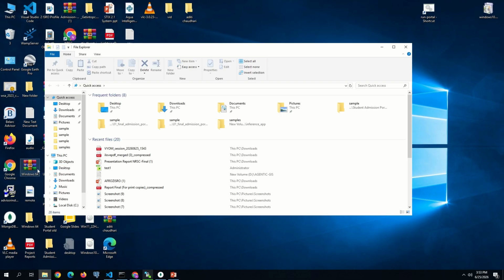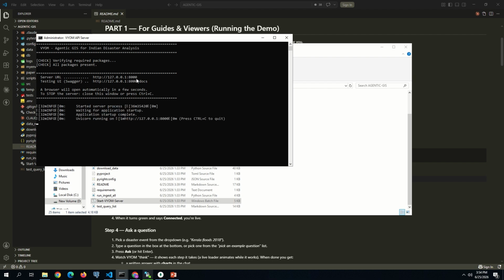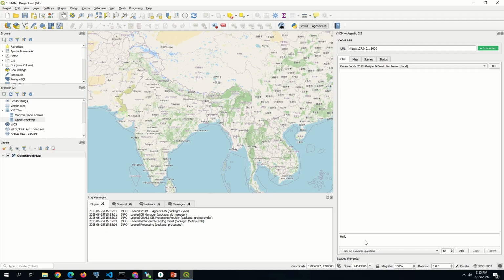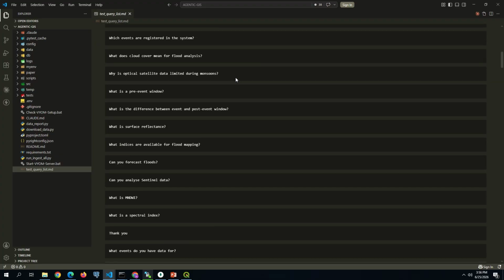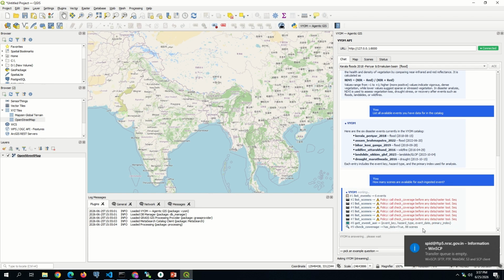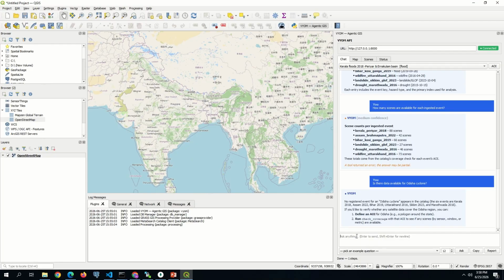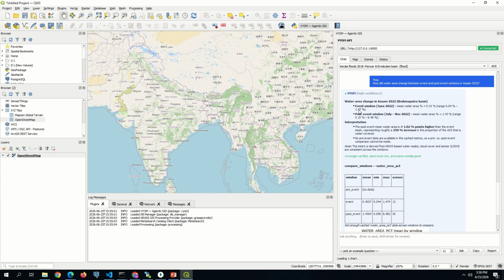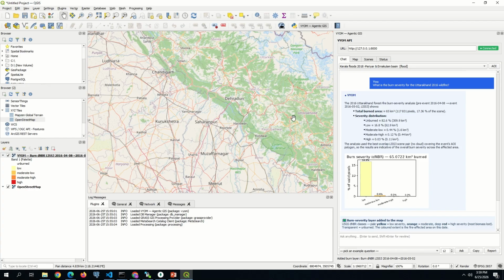🌏 VYOM — Agentic GIS for Indian Disaster Analysis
VYOM is an AI assistant for satellite imagery. You ask a plain-English question about an Indian disaster — a flood, wildfire, drought, or landslide — and VYOM finds the right ISRO ResourceSat scenes, runs the analysis, and answers you with text, charts, and georeferenced map layers, right inside QGIS.

It runs on Indian satellite data (ResourceSat-2/2A from ISRO/NRSC, via the Bhoonidhi portal) and a safety-first AI agent that always checks "do we actually have data here?" before answering — so it never makes things up.

In this demo I walk through the full system: connecting the QGIS plugin, asking natural-language questions across multiple disaster events, and watching the agent pick tools, compute flood/burn maps, and drop styled layers onto the map — plus charts and a downloadable PDF report.

(Adjust the times to match your recording.)

⚙️ SETUP — RUN IT YOURSELF
No terminal needed — two double-click batch files do everything:

1️⃣ Check-VYOM-Setup.bat — runs a green/red health check (Python, packages, database, API keys). If anything's missing it offers to install it for you (type Y).

2️⃣ Start-VYOM-Server.bat — starts VYOM's engine. It's self-healing (auto-installs missing packages). When you see "Server URL … it's running. Keep that window open.

3️⃣ Open QGIS → click the "VYOM — Agentic GIS" toolbar button → the URL is pre-filled → click Connect.

4️⃣ Pick an event from the dropdown, type a question (or pick an example), and press Ask. Charts appear in the chat and result layers load on the map. Click Report to export the whole session as a PDF.

Requirements: Windows, Python 3.11, QGIS, and a PostgreSQL + PostGIS database with the ingested scenes.

🛠️ TECH STACK
• LangGraph — the agent's state machine (classify → plan → tools → answer)
• Sarvam AI (sarvam-30b) — the LLM backend
• PostgreSQL + PostGIS — satellite scene catalogue + metadata
• rasterio / NumPy — raster analysis (NDWI, NDVI, NBR, flood extent, change detection)
• FastAPI — the API server
• QGIS + PyQt5 — the plugin interface
• Cloud-Optimized GeoTIFFs — the imagery format

📊 WHAT'S INSIDE
6 disaster events • 338 satellite scenes • floods (Kerala, Assam, Bihar), wildfire (Uttarakhand), drought (Marathwada), landslide (Sikkim). The agent enforces a "coverage-first" safety rule — it verifies data exists before analyzing, and honestly says "no data" when it doesn't.